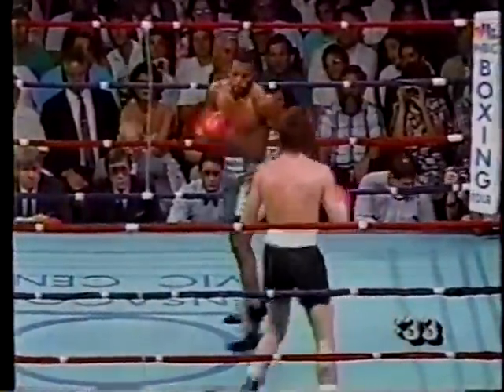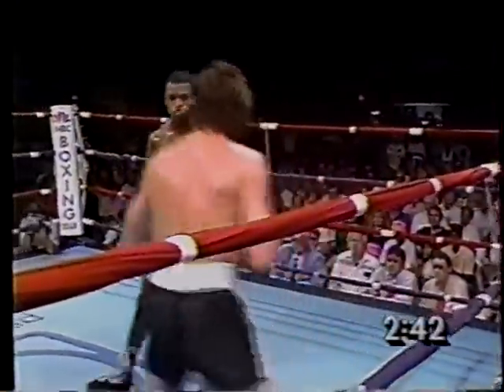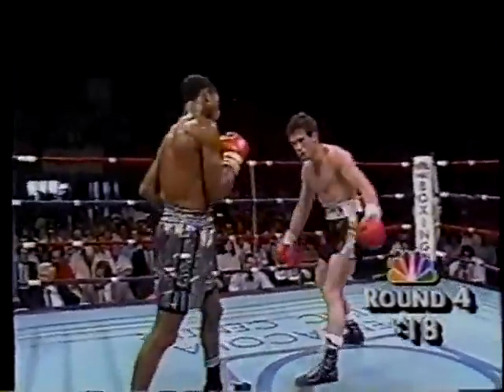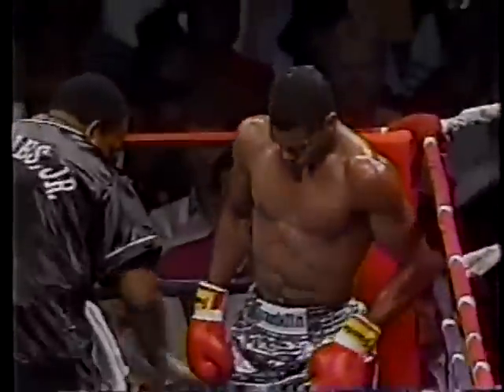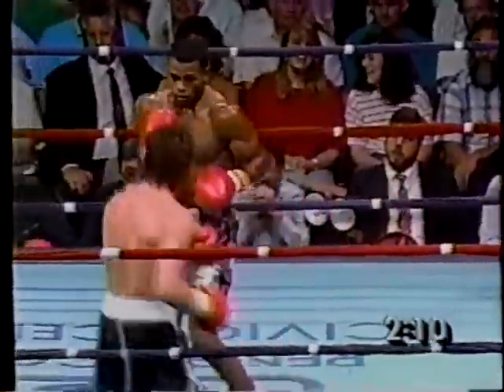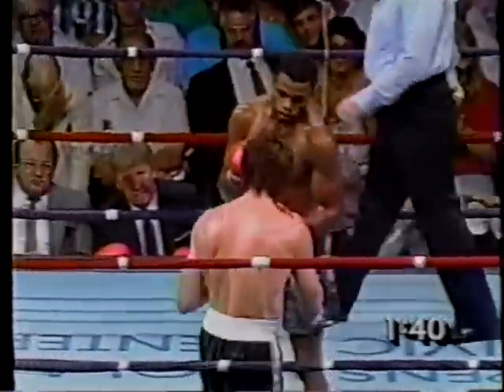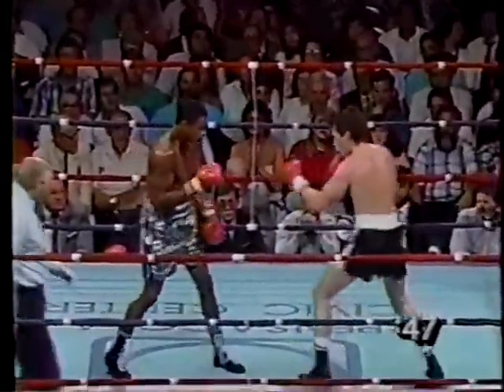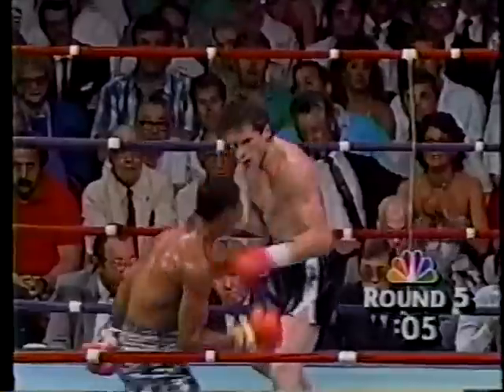Roy Jones Jr vs Ron Amundsen Part 2 of 3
3rd pro fight for Roy